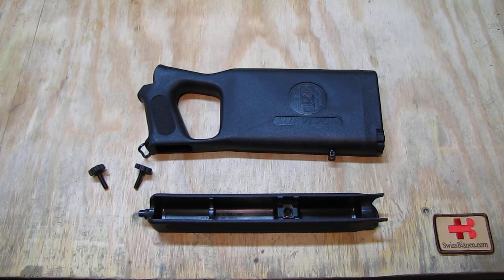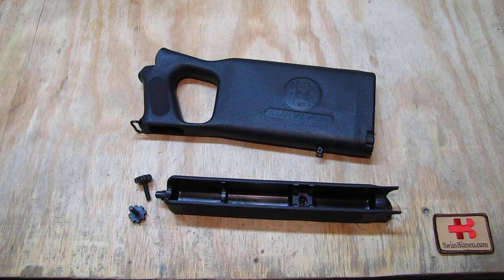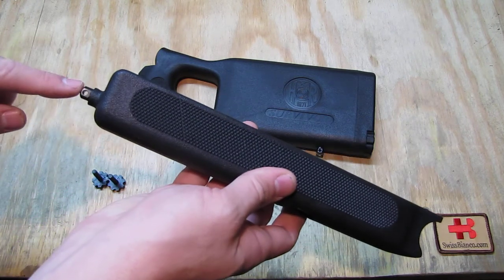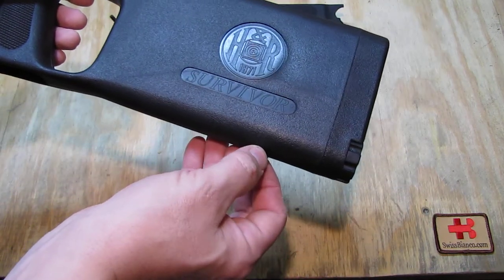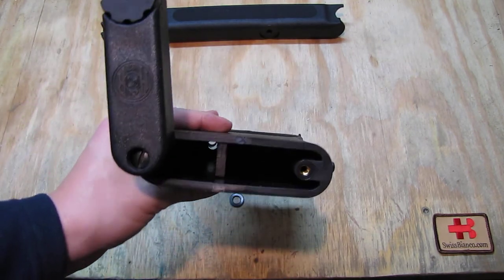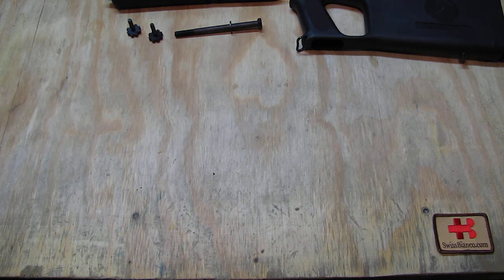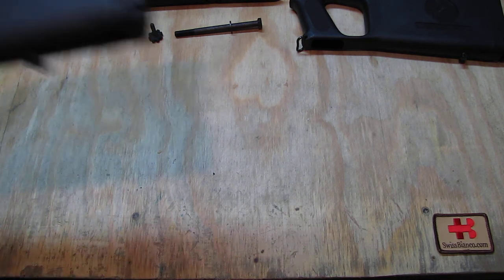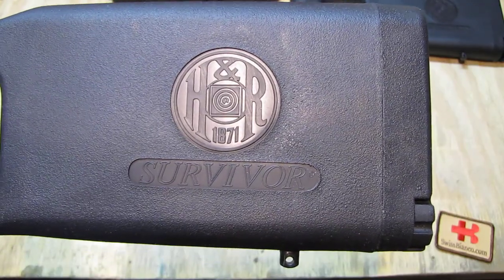choate survivor stock and storage vorend for h&r - nef arms